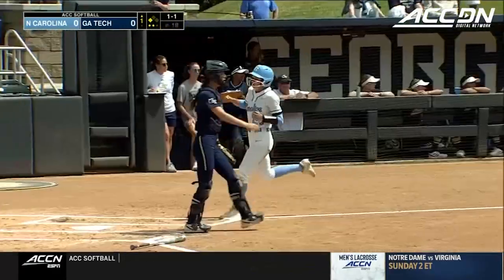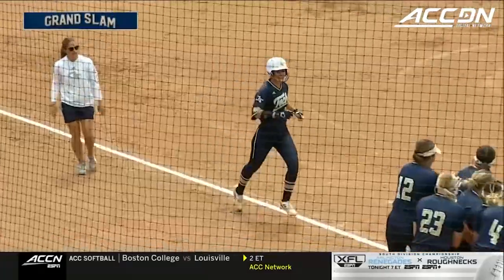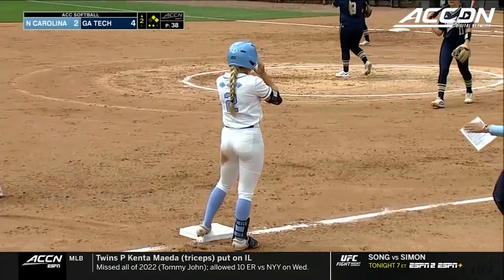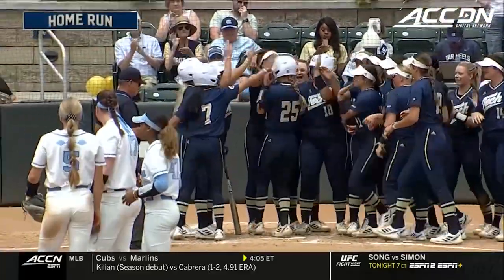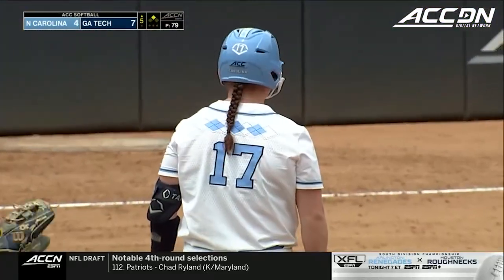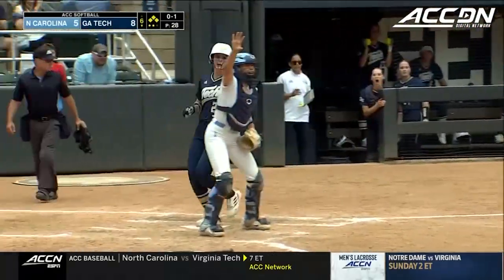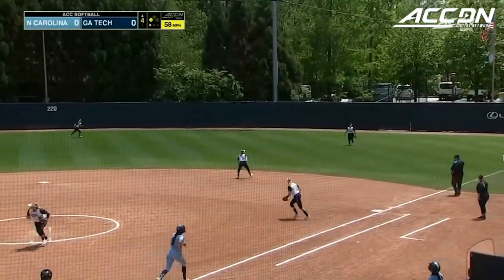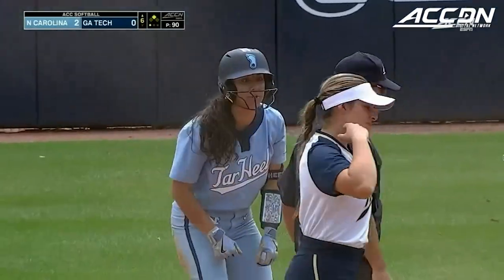North Carolina vs. Georgia Tech Series Recap | 2023 ACC Softball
The Tar Heels took two out of three from the Yellow Jackets in their weekend series to win their fourth-straight ACC Series. Lilli Backes earned her eight-straight conference victory in the circle for UNC, and Alex Brown extended her hitting streak to sixteen games. Emma Kauf notched a stolen base, a triple and a home run on the weekend for the Yellow Jackets.